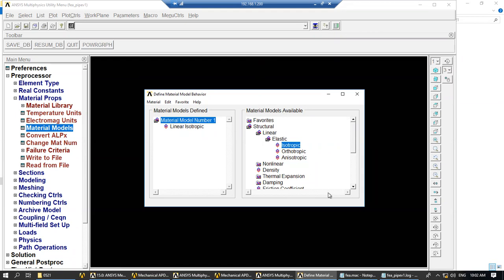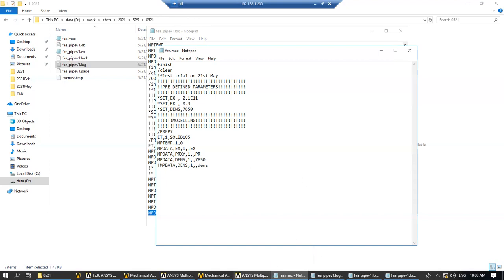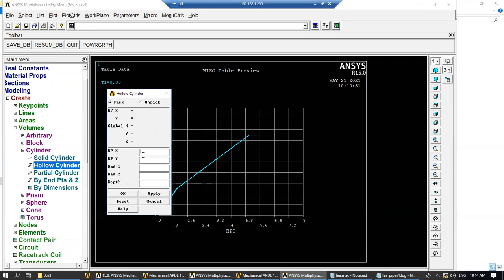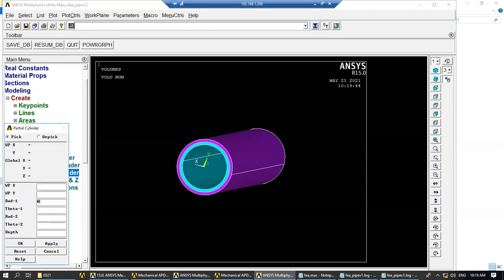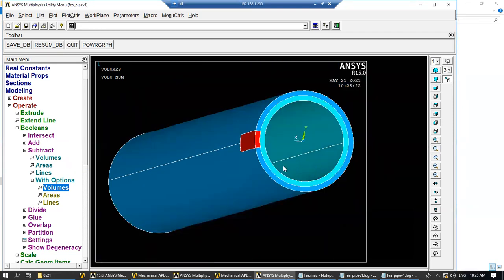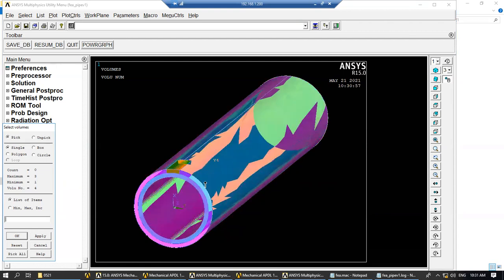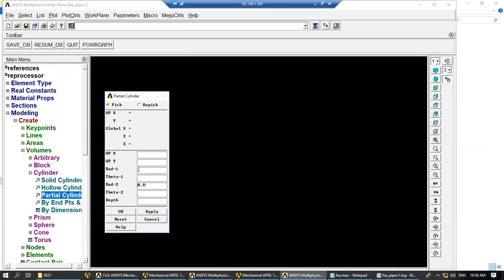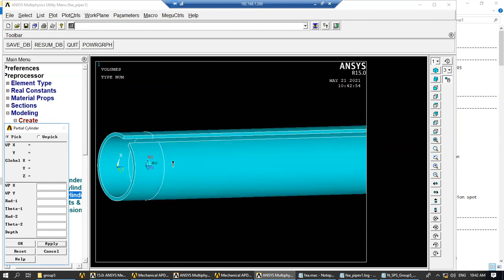ANSYS Mechanical APDL beginner 2